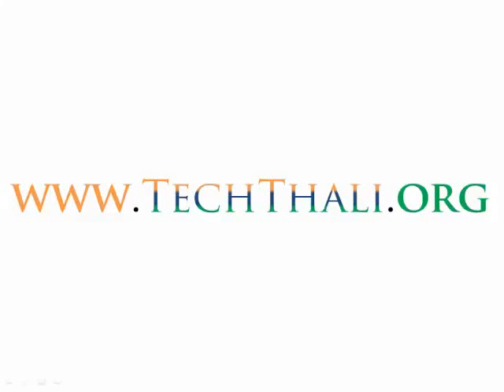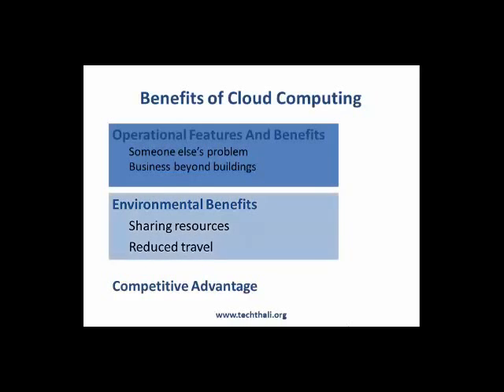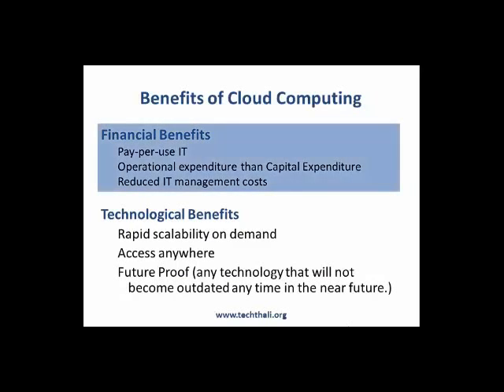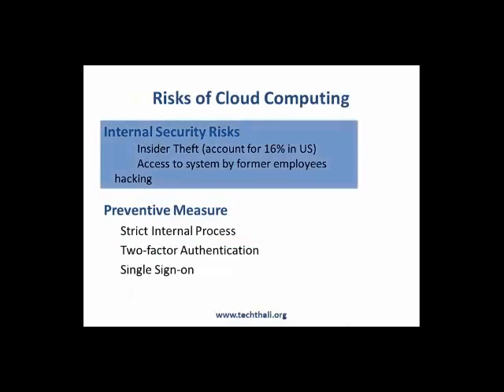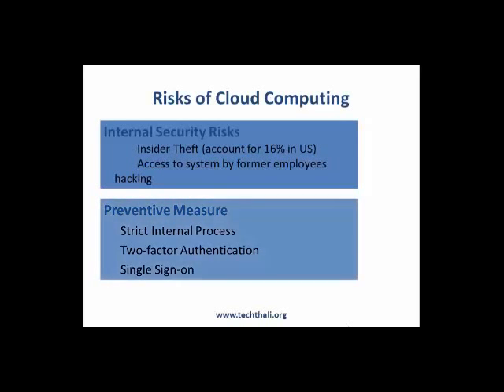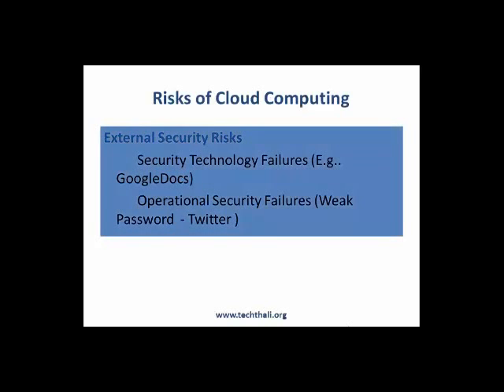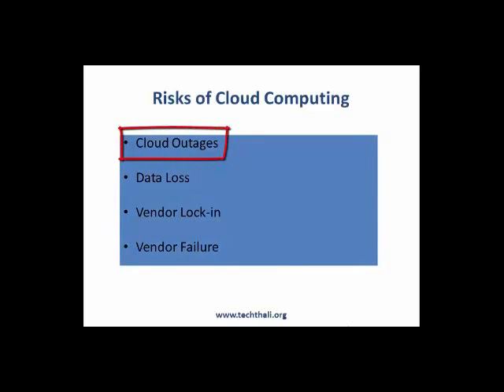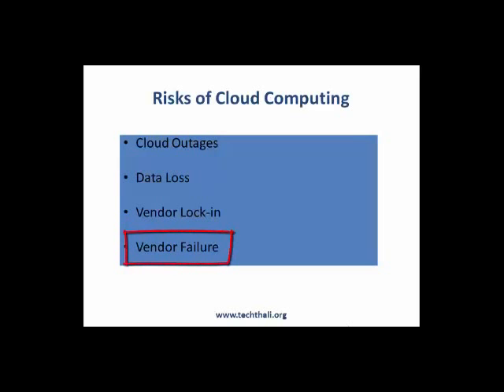Cloud Computing : Benefits and Risks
This video will highlight the benefits and risks associated with cloud computing.